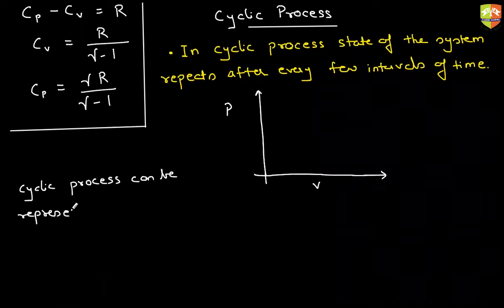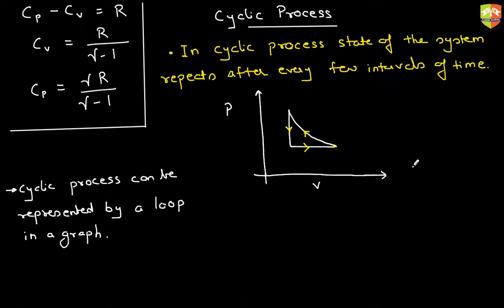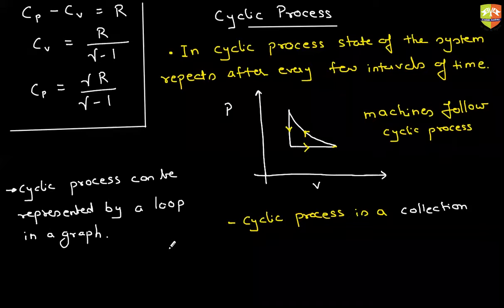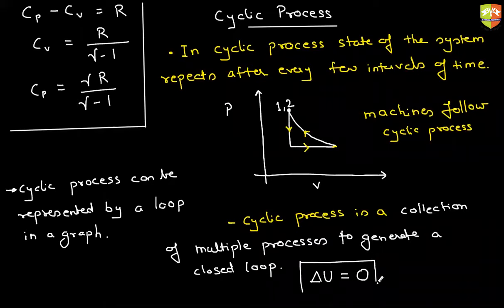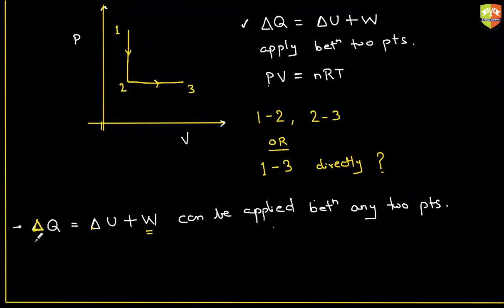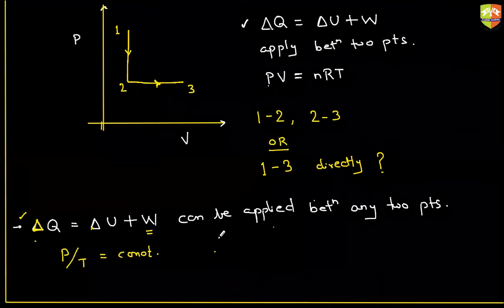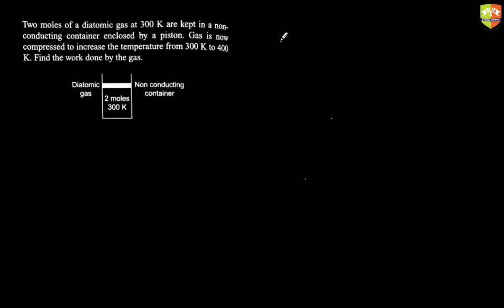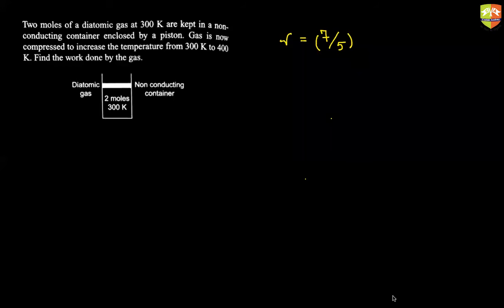Thermodynamics Part 7